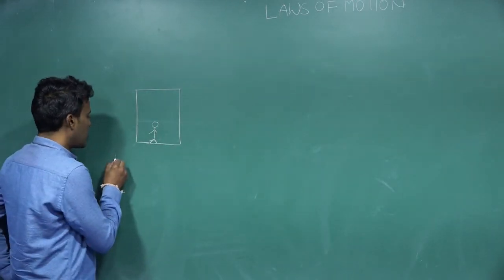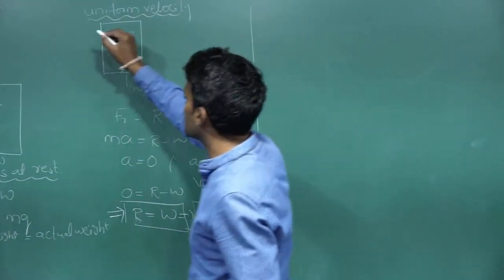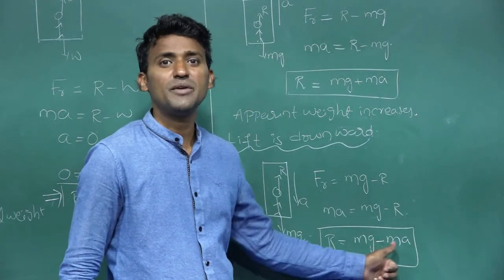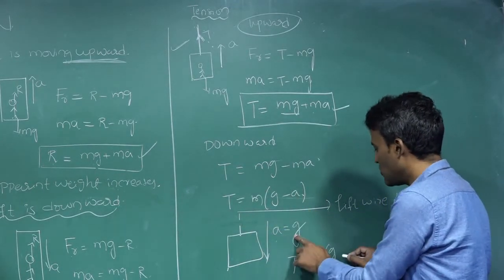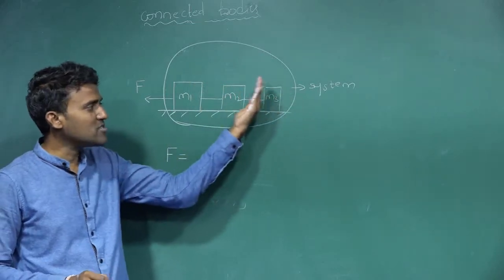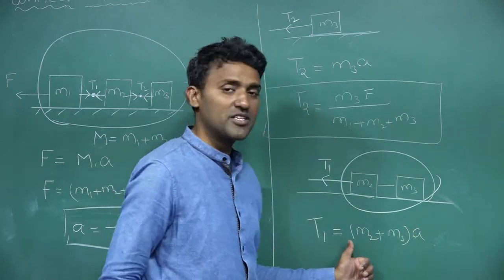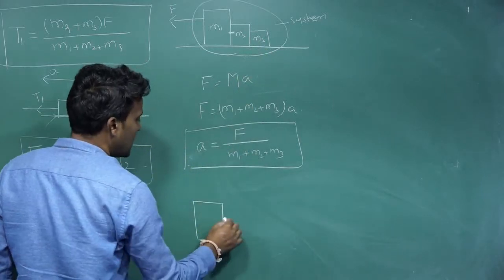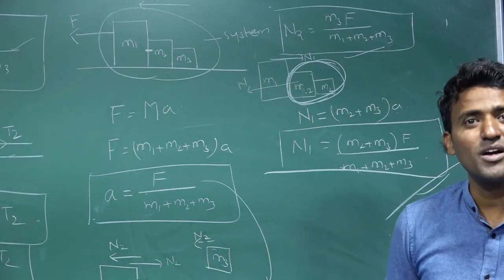LAWS OF MOTION- LIFT&CONNECTING BODIES